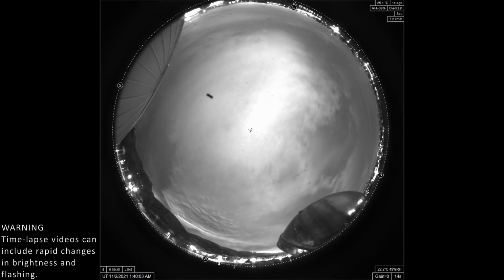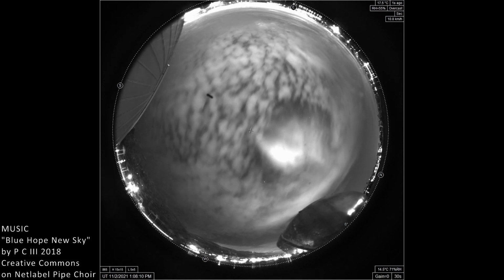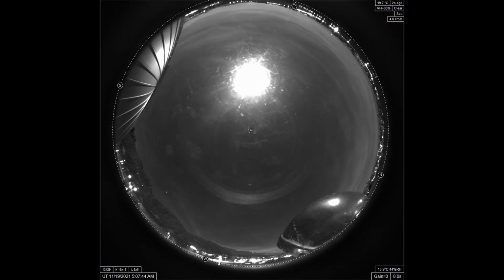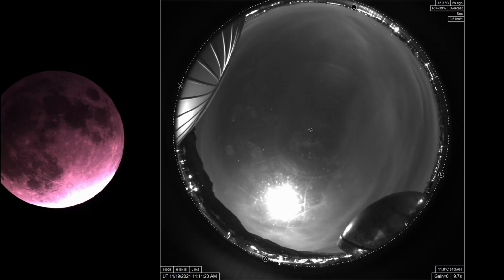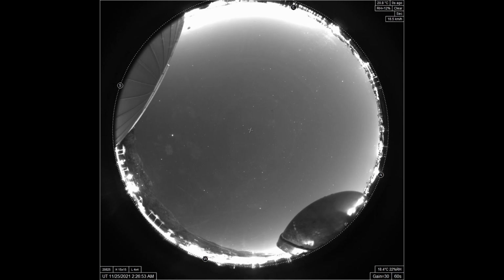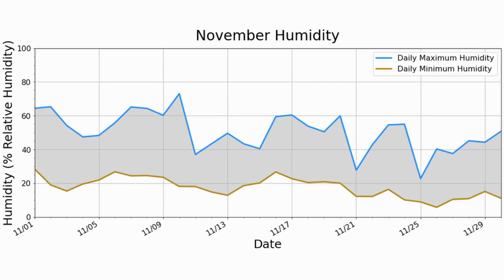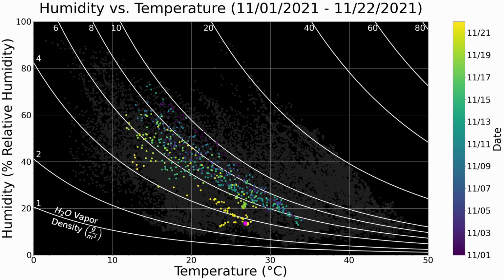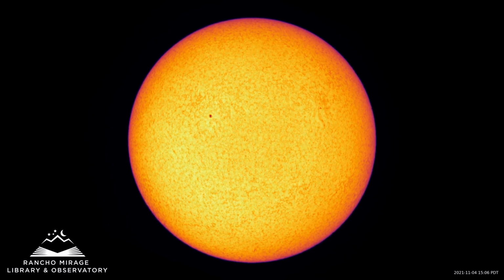Systems Are Go! November 2021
A lot of systems and equipment go into a facility like our Observatory to make it successful, and with that comes a lot of data that we previously highlighted on our daily tours. Even though tours are on hold for the moment, we still have a lot to share! So sit back, relax, and enjoy the beautiful time-lapse footage from our all-sky camera and solar telescope.

Music Attribution
Title: Blue Hope New Sky
Artist: P C III

0:00 All-sky camera nightly views
1:15 Hootie Visits
1:23 All-sky camera nightly views
9:25 (Near) Total Lunar Eclipse
10:00 All-sky camera nightly views
14:33 GFO Fireball Detection
15:55 All-sky camera nightly views
18:35 Weather plots
20:55 Solar telescope daily views